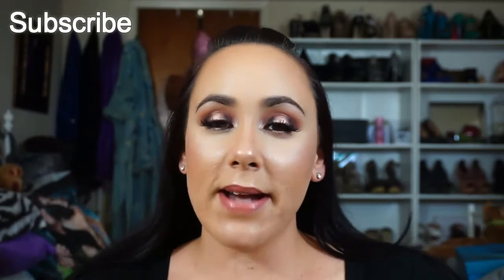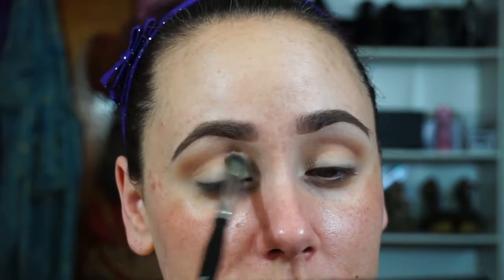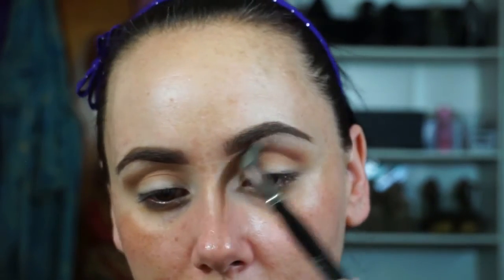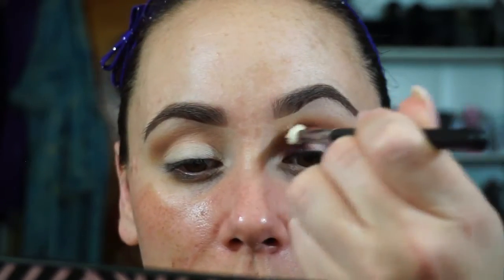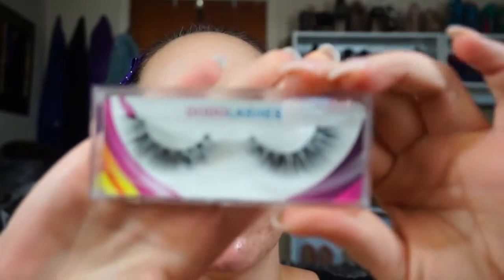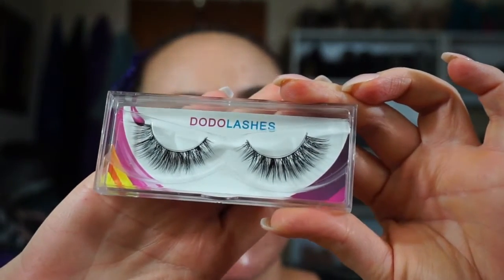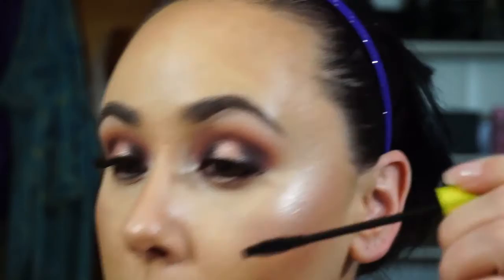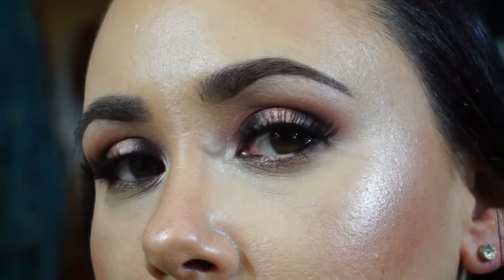Manny MUA Makeup Geek Palette|Tutorial & Review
Hey guys! It's been a while and I'm a bit rusty but I'm glad to be back filming. This is a tutorial using the MannyMua collaboration palette with Makeup Geek Cosmetics! Hope you enjoy xoxoxo

MannyMUA Makeup Geek EyeShadow Palette Sold Out through Makeup Geek but can be found

**Now Through the end of March 2016!!--Free To-Go Palette on all orders $30 and up! Click the link and use code "TOGO30"

Check out Carol's Daughter for some of my fave hair are products

(this is NOT an affiliate code-I do not receive any commission if you use this code) I asked the company for a discount code for my subbies because I love ya!

Make money from home! Use my code PIQGL to sign up for PoshMark